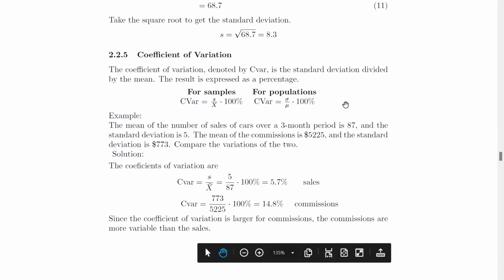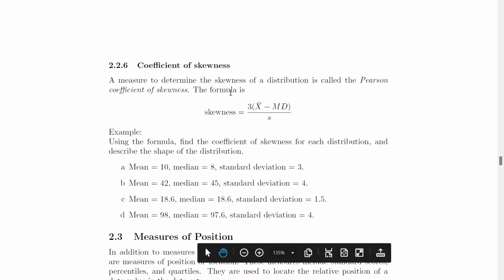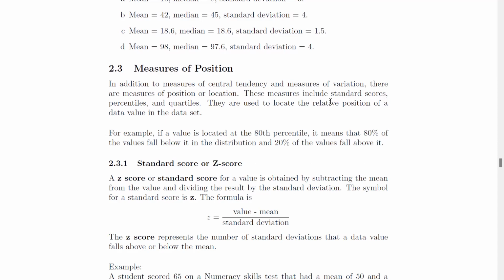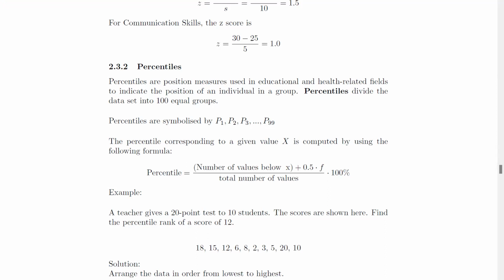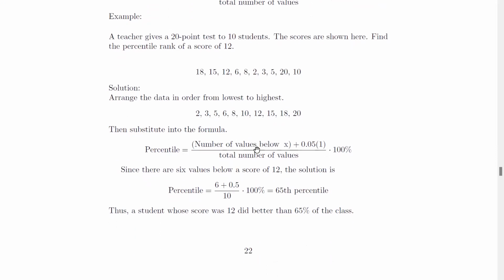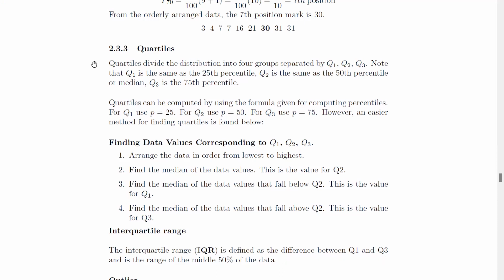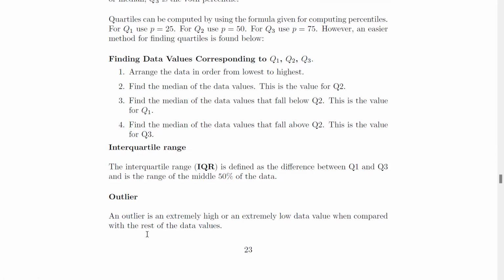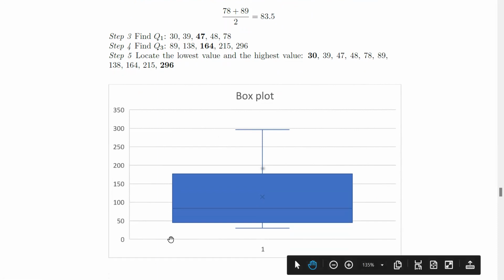ATU 106 compute summary statistics 2